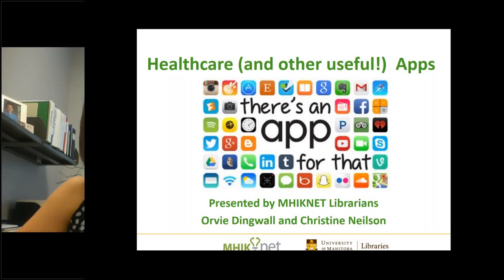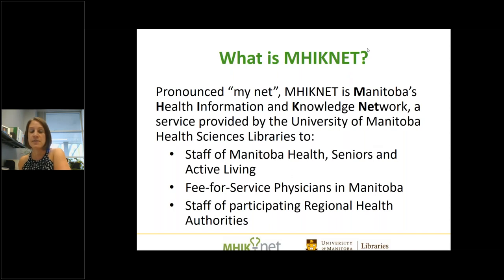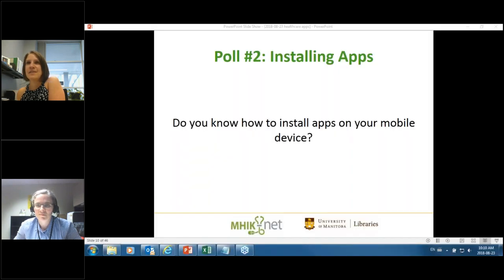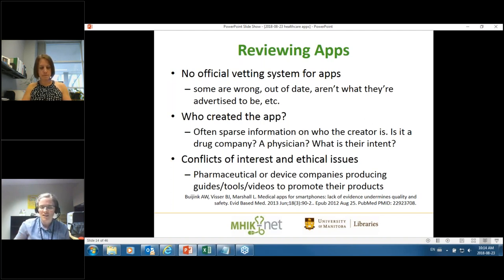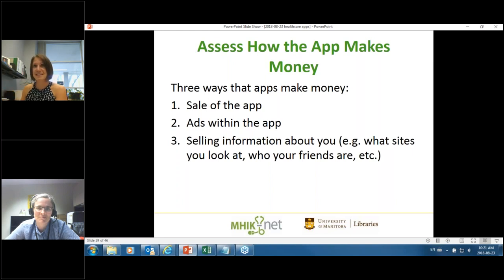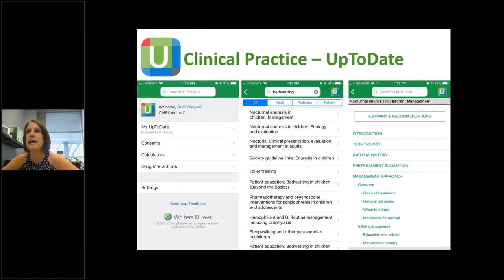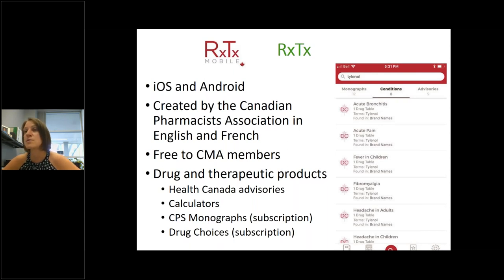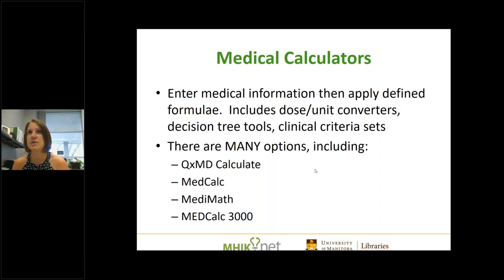Healthcare Apps (August 23, 2018)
MHIKNET Education Session on Healthcare Apps available to MHIKNET patrons